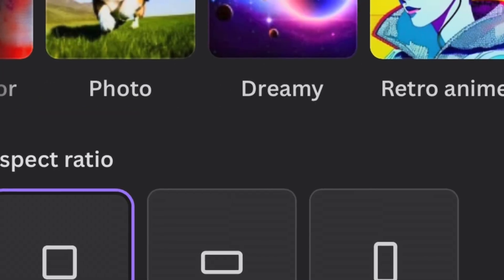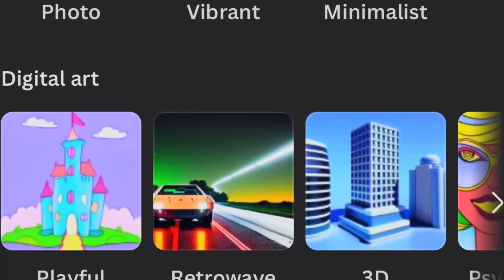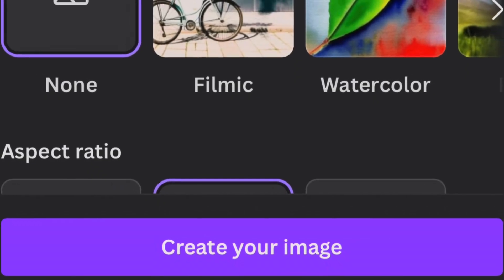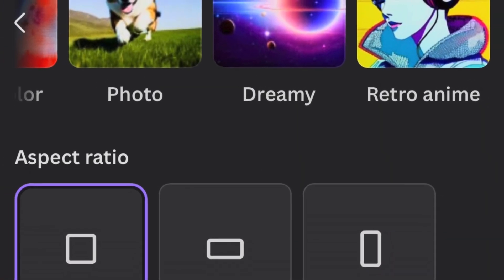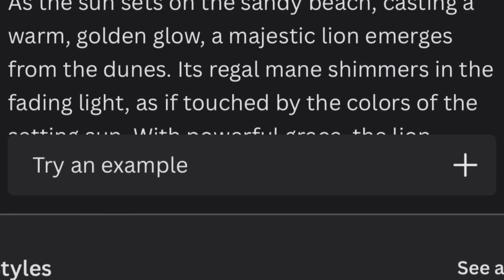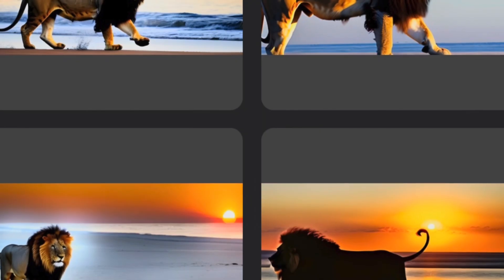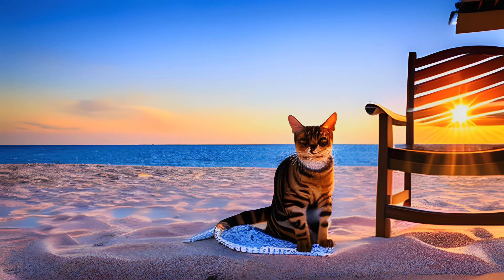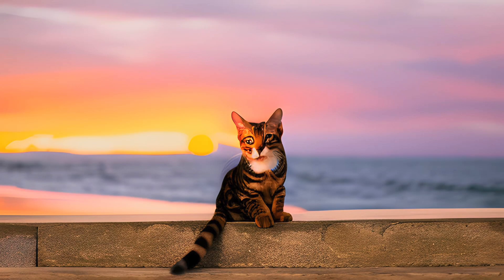“Canva's Text to Image: Unleash Creativity, Transform Words to Breathtaking Images”@Mouzart2049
Introducing Canva's Text to Image: Unleash Your Creativity

With Canva's Text to Image feature, your words come to life in stunning visuals with just a few clicks. Experience the power of this tool as your ideas transform into captivating thumbnail images that are sure to catch the eye.

Here's how to use Canva's Text to Image:

Open Canva's editor and locate the plus button in the bottom corner.
Choose "Apps" from the menu options.
Select "Text to Image" under the "Create something new" section.
Describe your envisioned image with concise and engaging language.
Choose a style and aspect ratio that aligns with your creative vision.
Click "Generate image" to see your description come alive as a thumbnail.
Simply click on the generated image to incorporate it into your design.
If you wish to create more thumbnails, select "Start again" for new possibilities.
If encountering any issues, rephrase your description or ensure a stable internet connection.
Explore a variety of Styles and Sizes available in Canva's Text to Image:

Photo: Immerse yourself in realistic and visually captivating compositions.
Vibrant: Grab attention with bold and lively designs that demand notice.
Minimalist: Convey elegance with clean and understated visual aesthetics.
Neon: Infuse your artwork with brilliant and electrifying touches of the future.
Filmic: Create a cinematic effect with rich and atmospheric visuals.
Watercolor: Embrace the delicate beauty of hand-painted watercolor artworks.
Retro Anime: Transport yourself to a nostalgic world of vintage anime-inspired graphics.
Dreamy: Bring an ethereal and surreal quality to your imagery.
Colorful: Make a vibrant statement with bold and vivid color combinations.
Psychedelic: Dive into a realm of trippy and mind-bending visual experiences.
3D: Add depth and dimension to your images with realistic 3D effects.
Concept art: Unleash your imagination with artistic and imaginative concepts.
Gradient: Explore the smooth and seamless blending of colors in gradient designs.
Color pencil: Emulate the textured and artistic look of colored pencil drawings.
Stained glass: Create a mesmerizing effect with intricate stained glass patterns.
Ink print: Capture the charm and authenticity of traditional ink prints.
Unleash your creativity with Canva's Text to Image, where your words take shape in stunning visuals that leave a lasting impact.